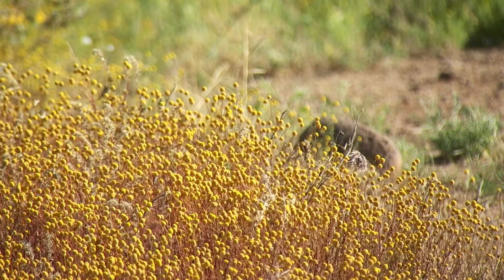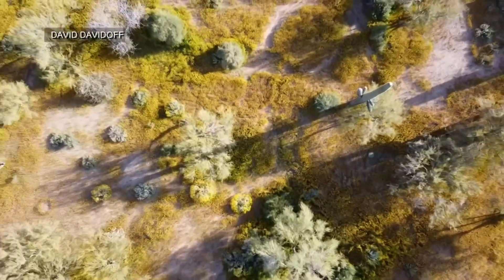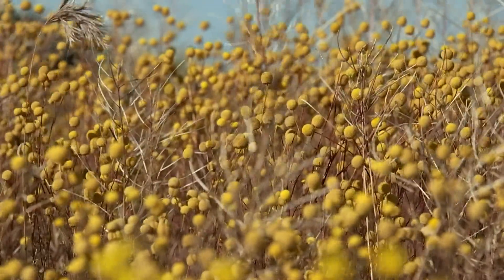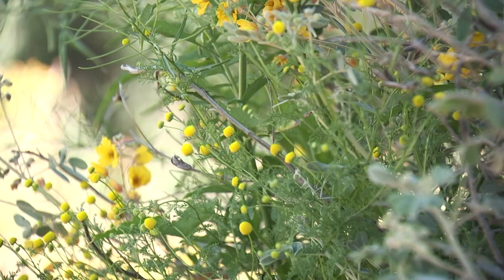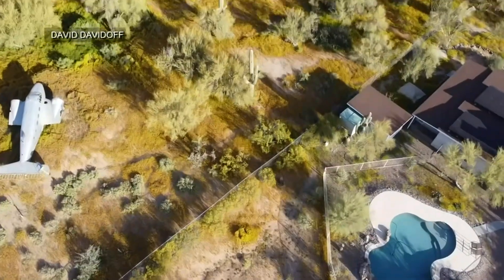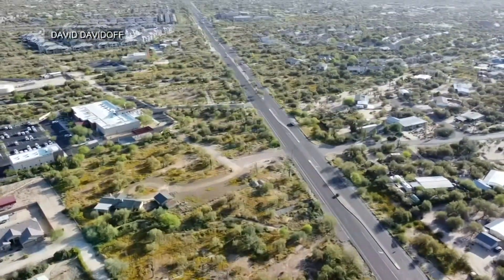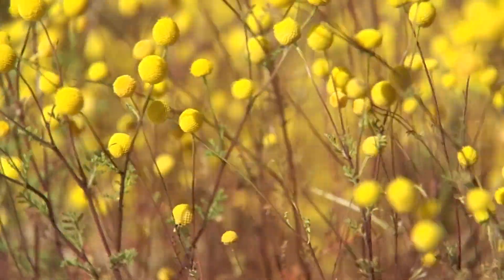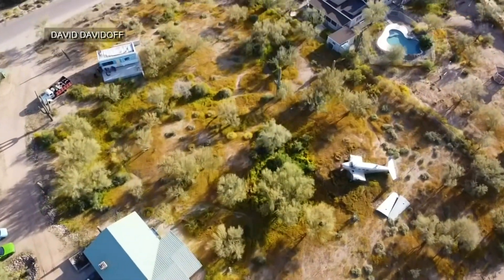Stinknet plant taking over Arizona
A bright yellow flower growing wild is pretty but an invasive plant to AZ and a major fire hazard.